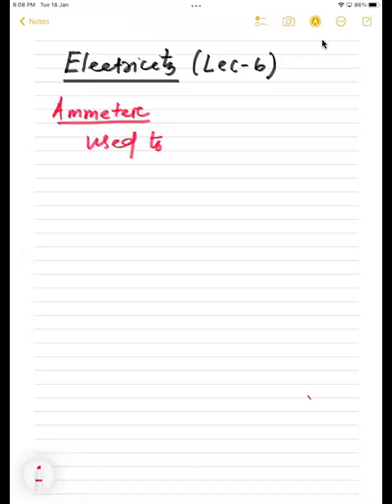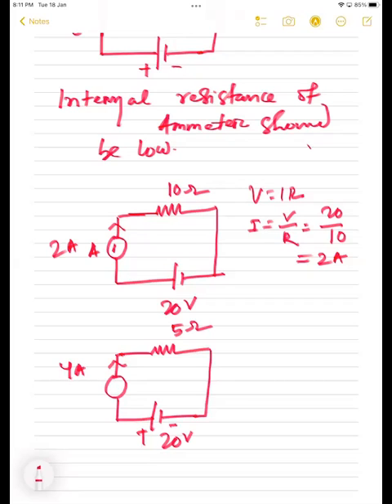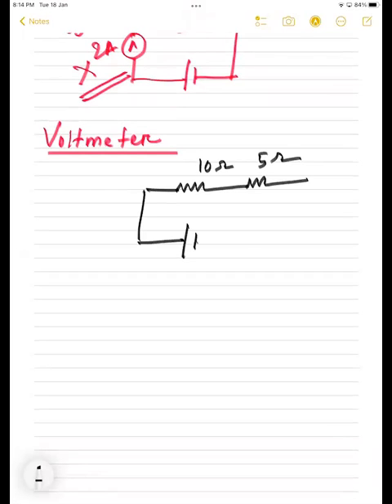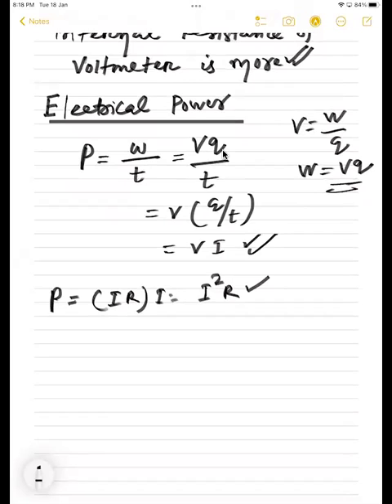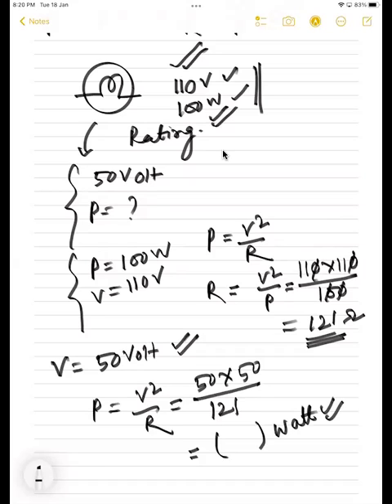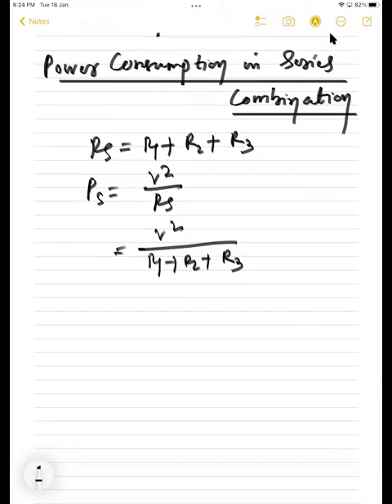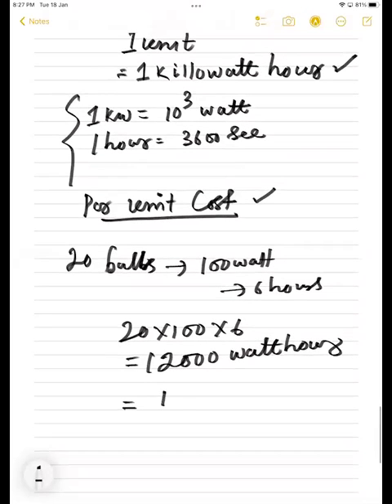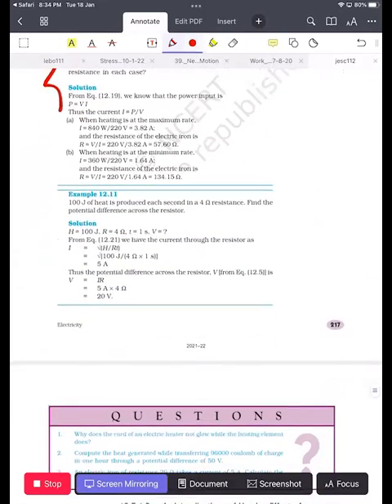Ammter_Voltmeter_Electric Power & Energy_Lec-6.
Class_X_Physics_Electricity.